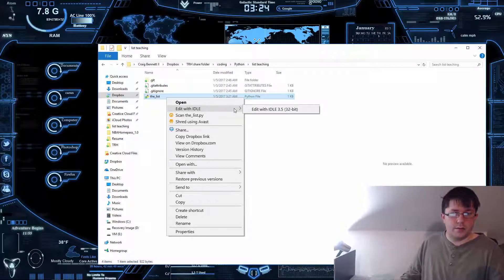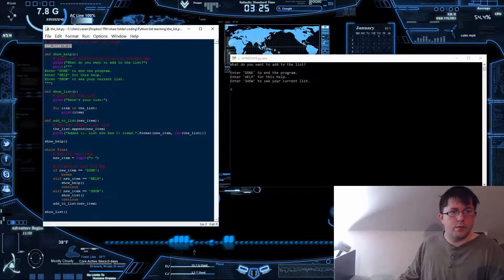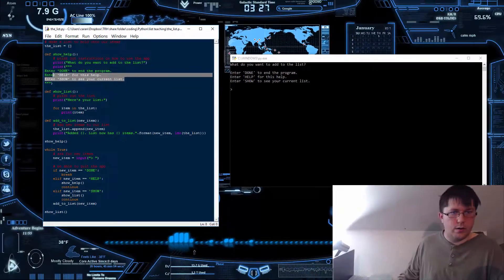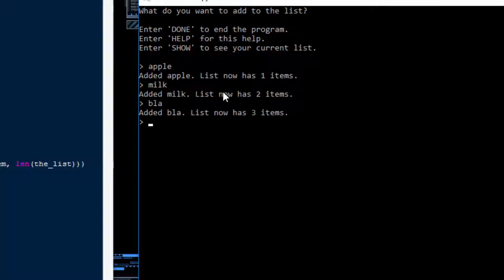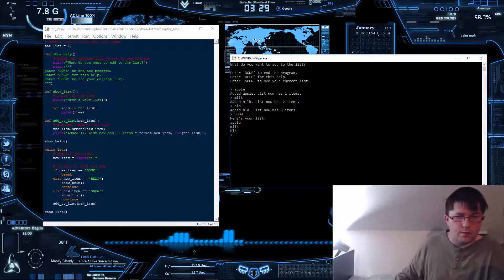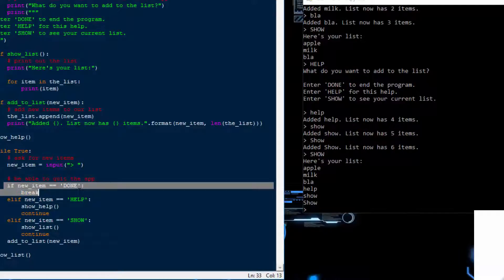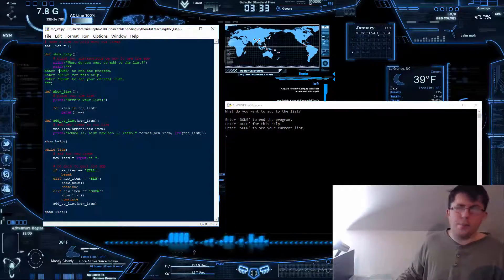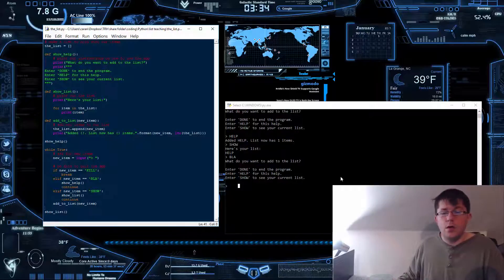Python make a list program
Within this Python video, I will show you how to make your own program that makes and shows list.

(Go to coding, python, and list. This link and what is in it is for you the viewers.)

CODE: (Note it had to be edited to fit in here, this code doesn't work)

# make a list to hold onto our items
the_list = []

def show_help():
    # print out instructions on how to use the app
    print("What do you want to add to the list?")
    print("""
Enter 'DONE' to end the program.
Enter 'HELP' for this help.
Enter 'SHOW' to see your current list.

def show_list():
    # print out the list
    print("Here's your list:")

    for item in the_list:
        print(item)

def add_to_list(new_item):
    # add new items to our list
    the_list.append(new_item)
    print("Added {}. List now has {} items.".format(new_item, len(the_list)))

show_help()

while True:
    # ask for new items
    new_item = input("")

    # be able to quit the app
    if new_item == 'DONE':
        break
    elif new_item == 'HELP':
        show_help()
        continue
    elif new_item == 'SHOW':
        show_list()
        continue
    add_to_list(new_item)

show_list()